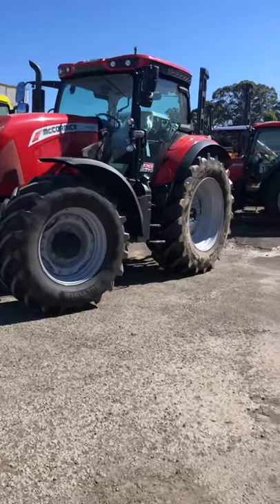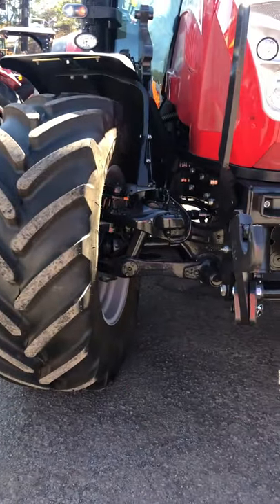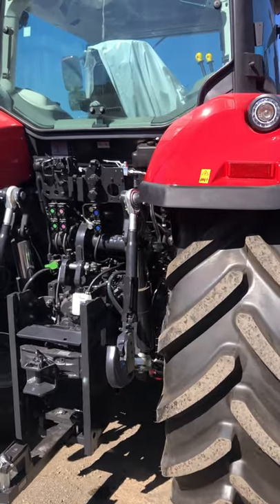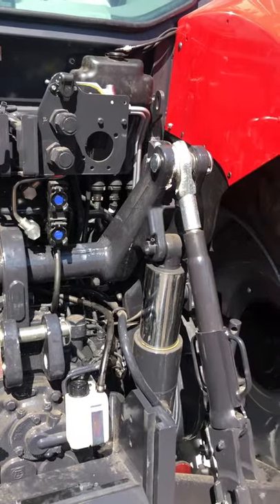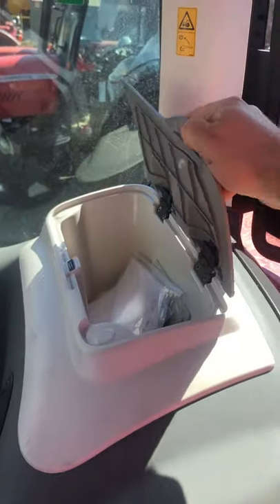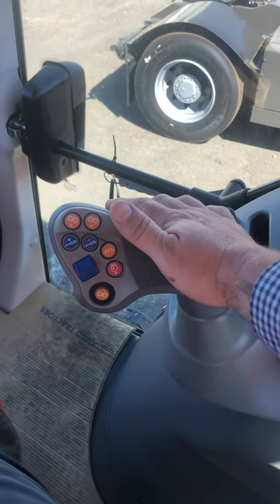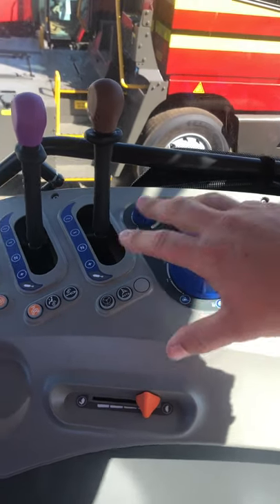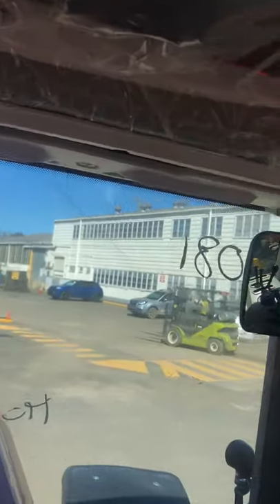X7.690 | Walkaround Video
The X7.690 wins the toughest challenge of all: the challenge of outdoing yourself.